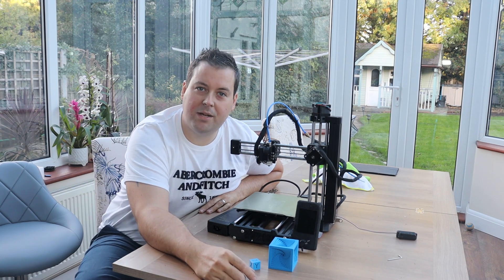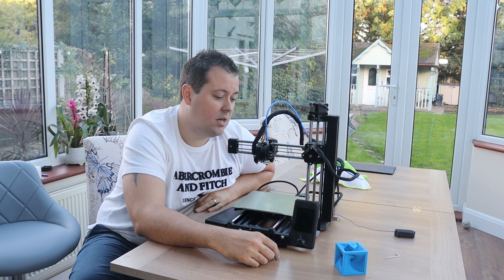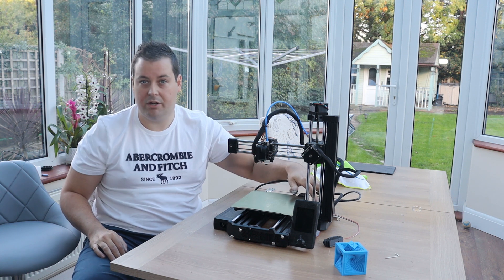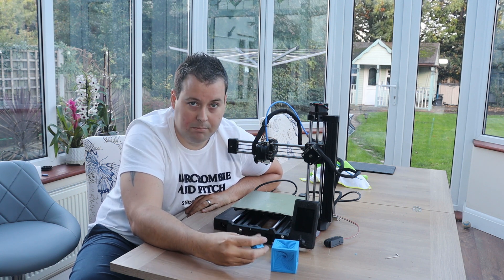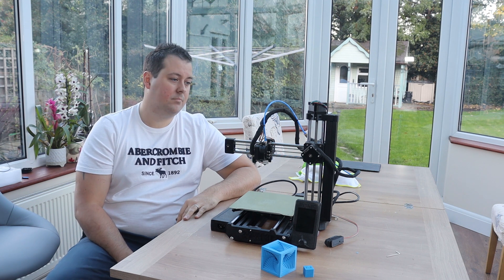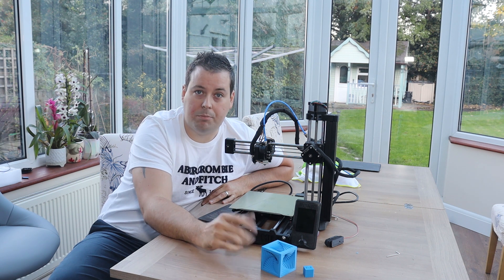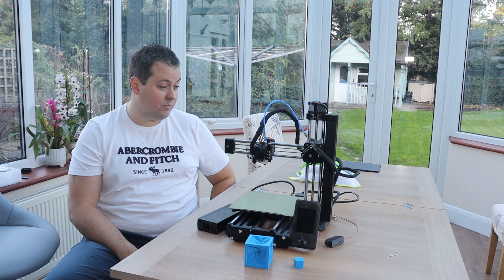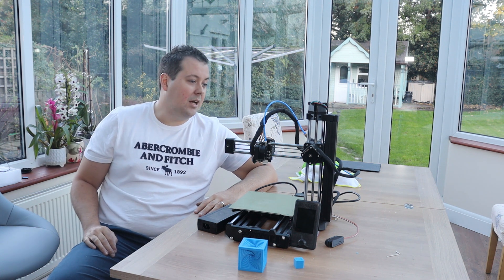does the Prusa mini clone hold a candle to the MK3 clone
does the Prusa mini clone hold a candle to the MK3 clone and is it anywhere near as good as the real Prusa Mini, lets find out

store link for the Mini Clone